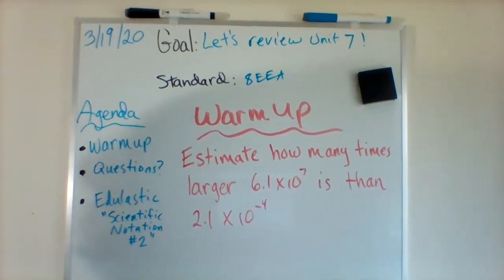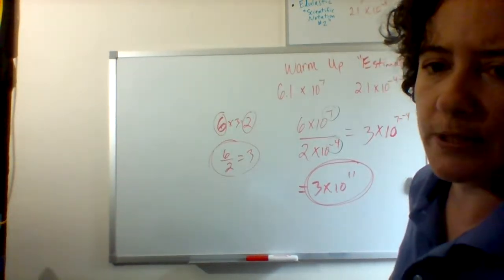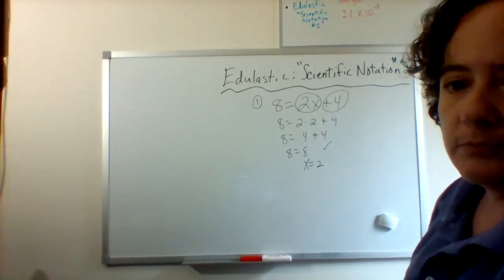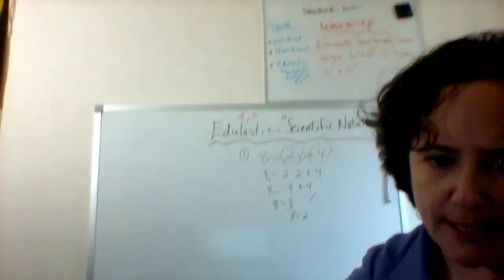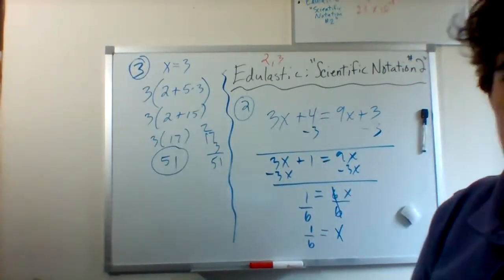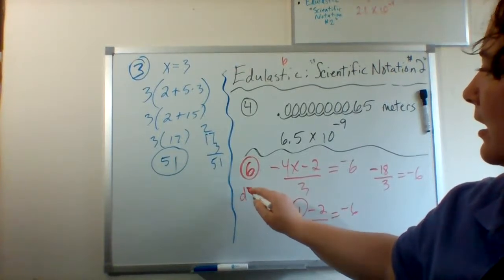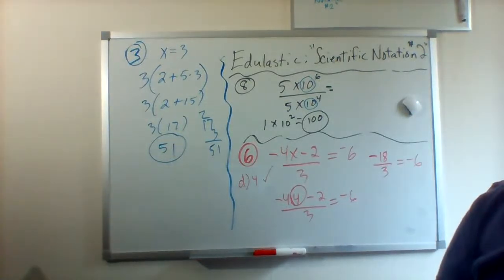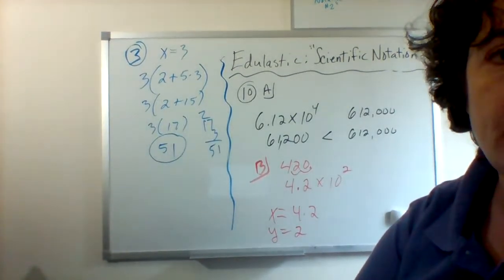Day 4! 8th Grade Math periods 6/7